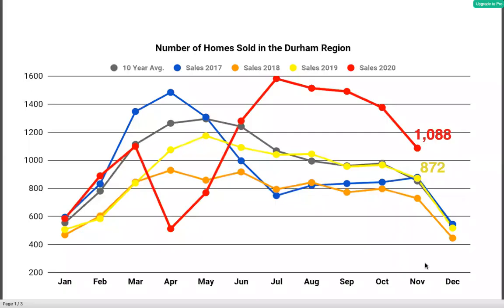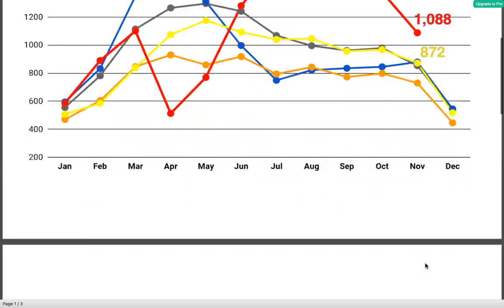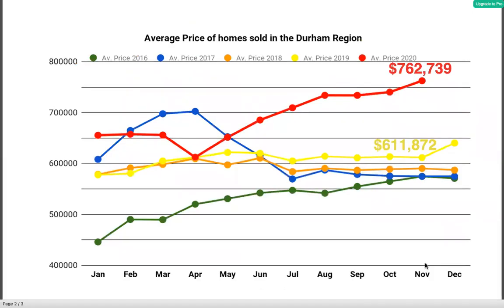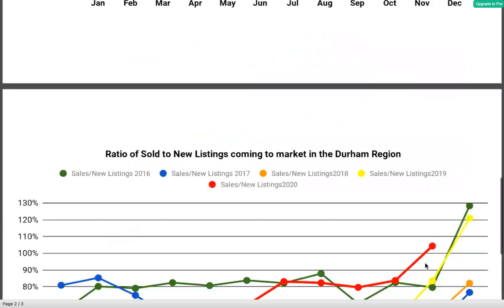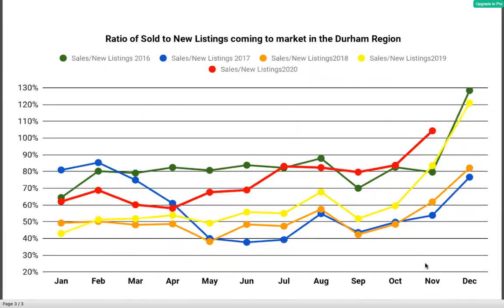Real Estate Market Update for November 2020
The Durham Region Association of REALTORS® (DRAR) reported 1,088 residential transactions in November 2020 representing a 25 per cent increase from November 2019 when 872 homes sold. The number of new listings in Durham during November reached 1,042.

The average selling price of $762,739 last month increased by 25 per cent compared to the average price in November 2019.

“Home buyers continue to seek the options in Durham Region’s housing market while taking advantage of the low interest rates. It is important to note the low supply and high demand in today’s market will continue to drive competition and tighten market conditions,” said DRAR President Michael Watson.